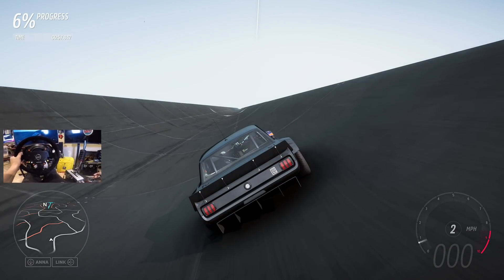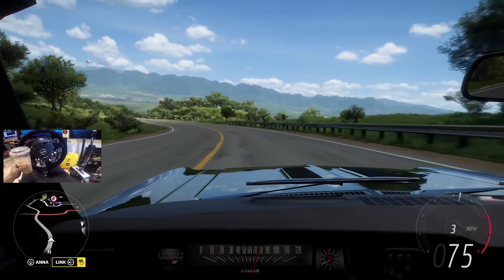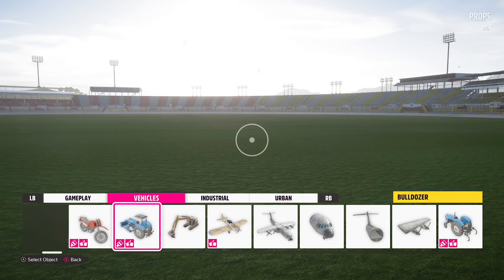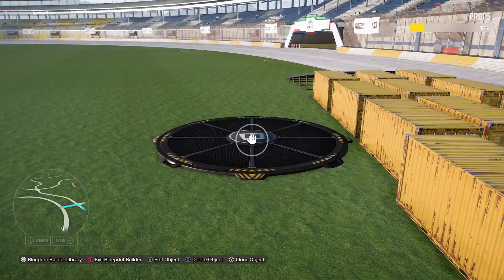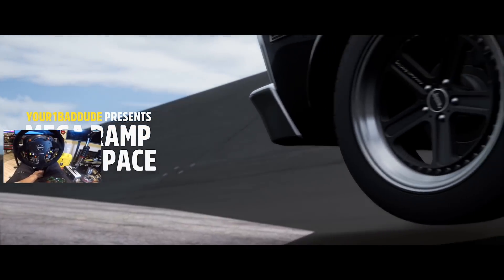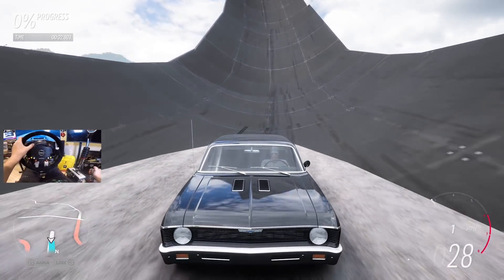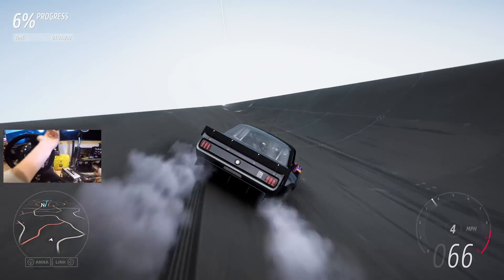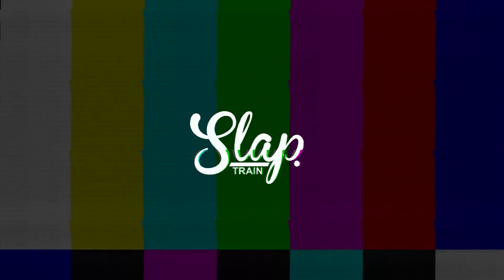Forza Horizon 5 - Building Biggest Sky Ramp!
BenQ EX3201-T